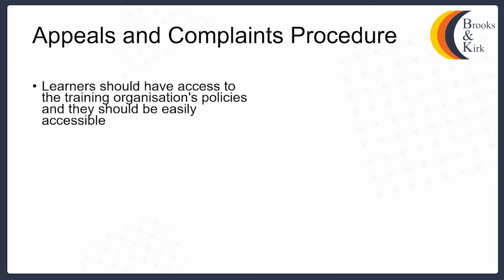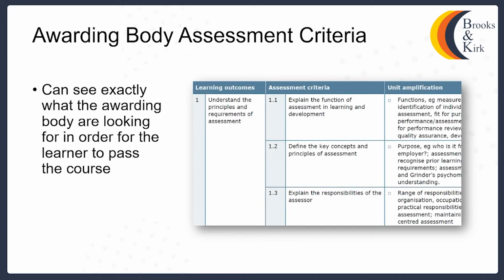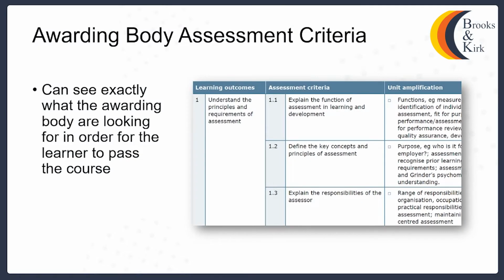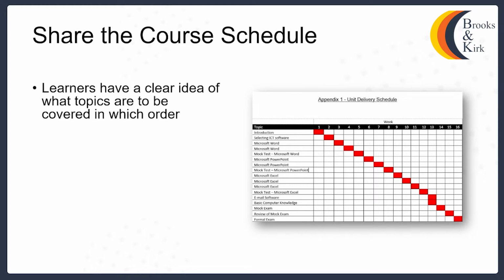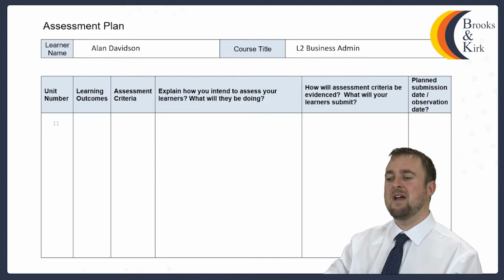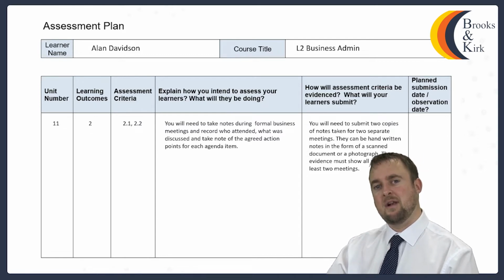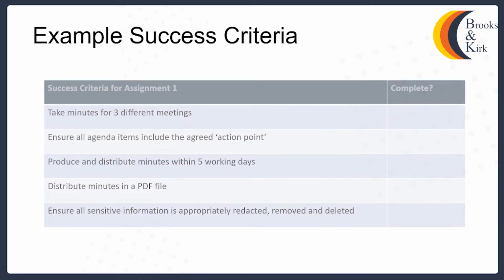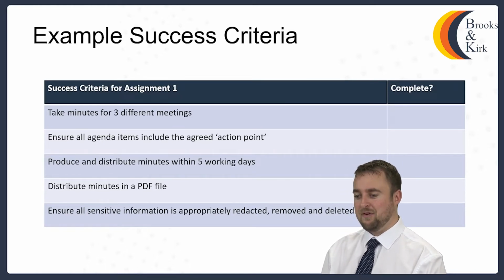HOW TO Involve Learners Throughout the Assessment Process.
Want to know how to involve learners during the assessment process? Dan explores several techniques, including why it is important for Assessors / Teachers to involve learners throughout their journey.

 Also explained within this video is  what information teachers and assessors should make available to learners during the assessment process. This video could be especially useful for anybody completing their Level 3 Certificate in Assessing Vocational Achievement (CAVA) qualification of their Level 3 Award in Education and Training (AET)

*TIMESTAMPS*

0:00 Intro
0:36 What you will learn
1:24 Location considerations
1:56 Appeals & Complaints Procedure
3:51 Awarding Body Assessment Criteria
4:48 Course Schedule
5:36 Assessment Plans
6:47 Success Criteria
9:11 Self-Assessment
11:00 Peer Assessment
13:44 Opportunities for Involvement
15:10 Holistic Assessment
16:21 Summary
17:48 Outro

If you want to succeed as a Teacher, Assessor or Quality Assurer or just generally interested in the FE industry don't forget to LIKE & SUBSCRIBE to our channel to see all future content when it goes live